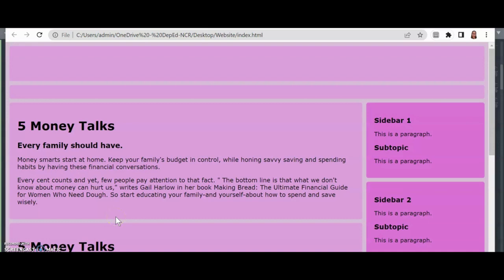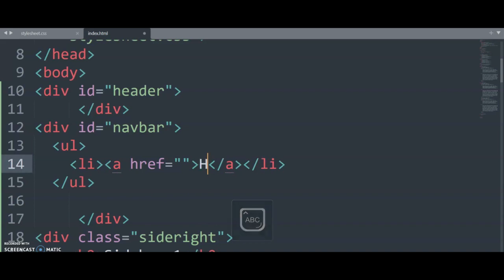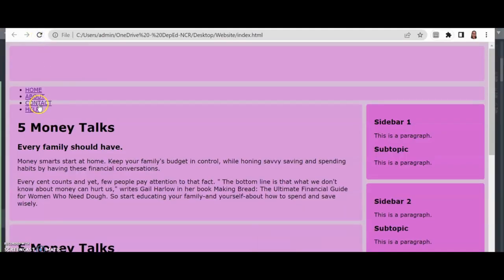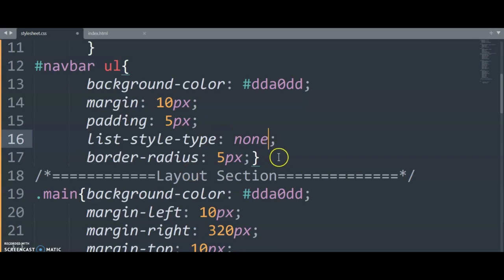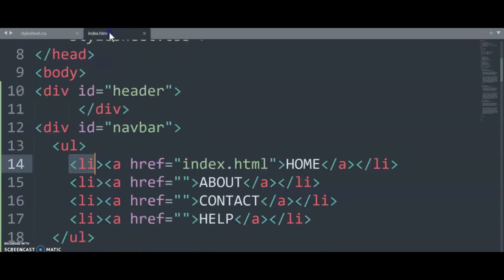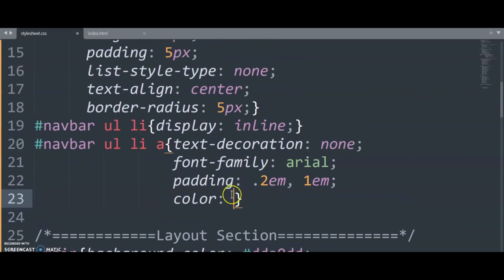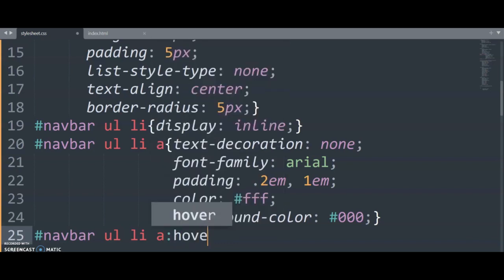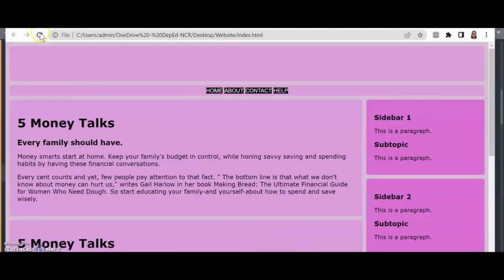Navigation bar and hover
The 8th video tutorial is about adding a navigation buttons and hover effects.